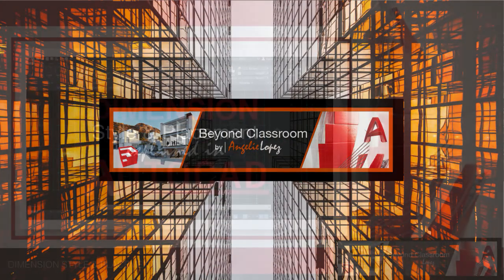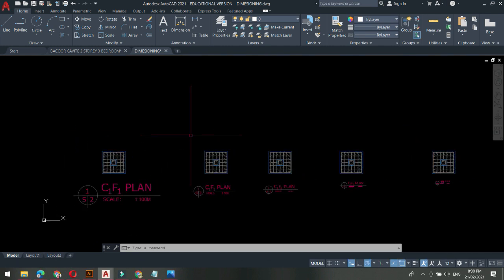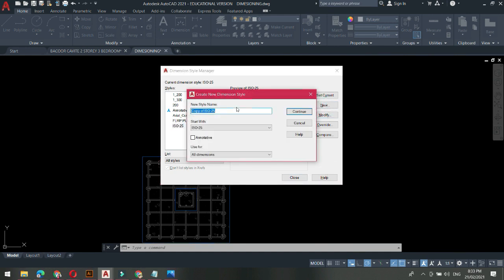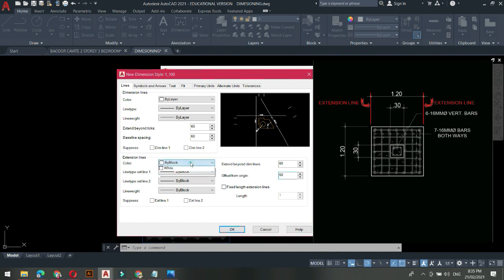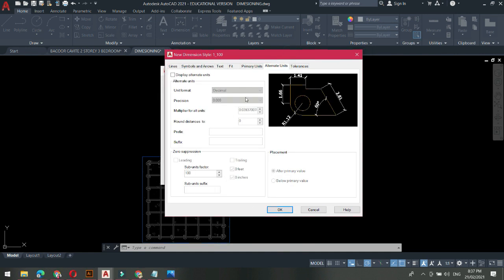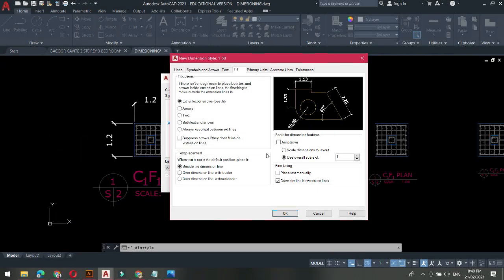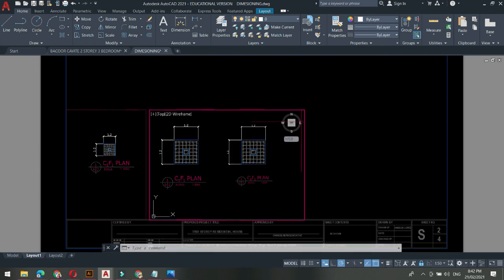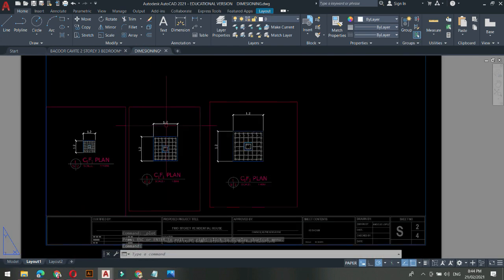AutoCAD Dimension Setup, Style & Placement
A step by step video tutorial on how to place dimension in AutoCAD. If you will finish the video, the following topics were also explained: •How to inquire units in AutoCAD •How to inquire distance in the drawing •How to set up Dimension Style •How to create different Dimension Style with different scale factor •Demonstration on scaling __________________________________________________________________________
AutoCAD 2021 Layer Setup and Properties: Add & Edit Layers (change color, linetype and lineweight)
How to create custom layouts, set paper sizes, and place a title block in AutoCad